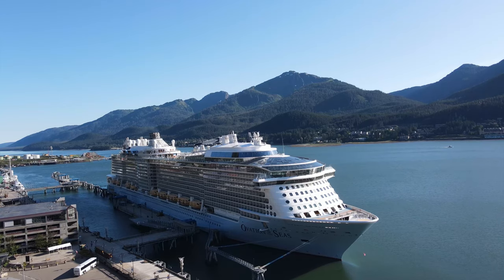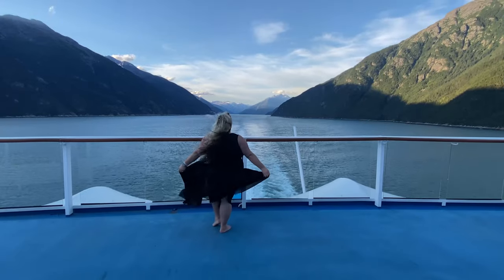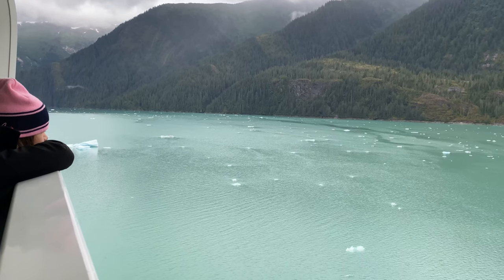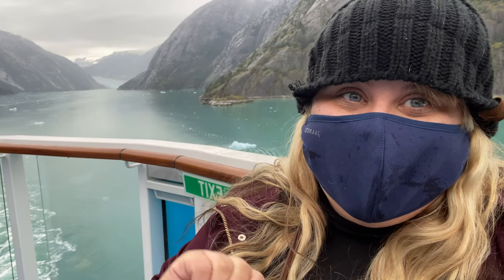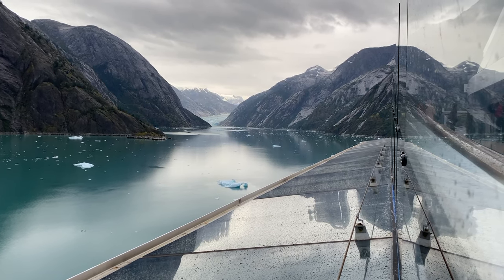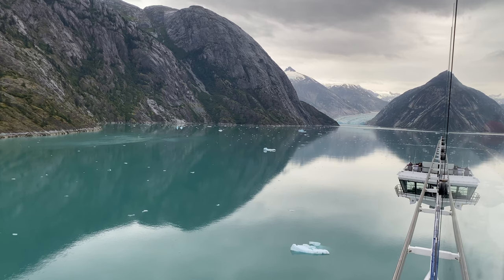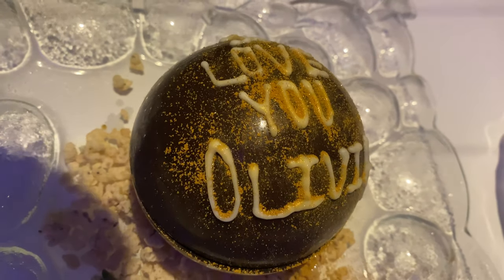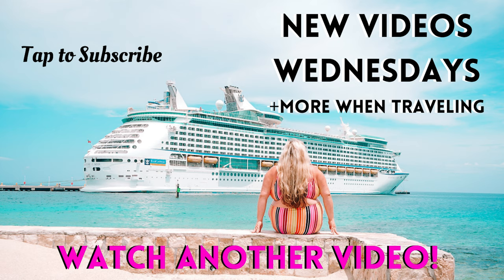Want to see a Glacier? | Ovation of the Seas | Endicott Arm & Dawes Glacier | Alaska Cruise | Vlog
Join us on an awe-inspiring journey as we embark on an unforgettable adventure to witness the beauty of a glacier! In this captivating vlog, we take you aboard the Ovation of the Seas for an incredible experience at Endicott Arm and Dawes Glacier during our Alaska cruise. Get ready to be mesmerized by the majestic ice formations, stunning landscapes, and the sheer magnitude of nature's splendor. Don't miss this extraordinary opportunity to see a glacier up close! 🛳️❄️🏔️

In this immersive vlog, we invite you to join us as we cruise through the breathtaking Endicott Arm fjord, surrounded by towering mountains and cascading waterfalls. As we approach Dawes Glacier, prepare to be amazed by its immense size and the mesmerizing shades of blue that emanate from its icy surface.

Witness the calving process as giant chunks of ice break off and crash into the water, creating a spectacle of nature that will leave you in awe. The sound of the cracking ice and the sight of massive chunks plunging into the sea is an experience you won't soon forget.

Capture the beauty of the glacier and its surrounding landscapes through our lens as we share this remarkable journey with you. Learn about the unique features of glaciers, their impact on the environment, and the importance of preserving these natural wonders.

Whether you're an avid nature enthusiast or simply seeking a once-in-a-lifetime experience, our vlog provides a captivating glimpse into the beauty and grandeur of Alaska's glaciers.

Your support fuels our passion for sharing remarkable travel experiences with you!

TRAVEL GEAR